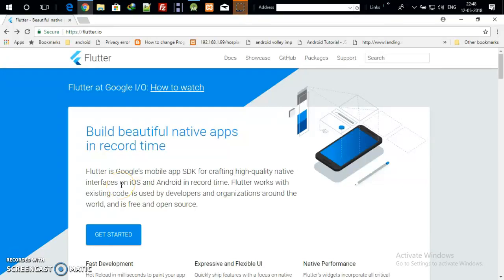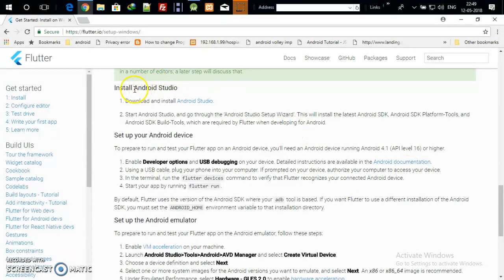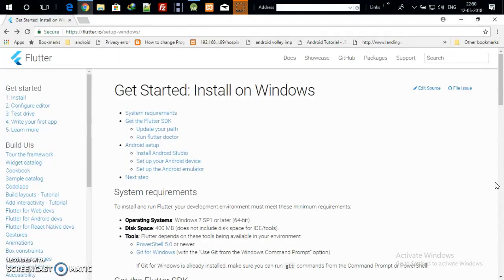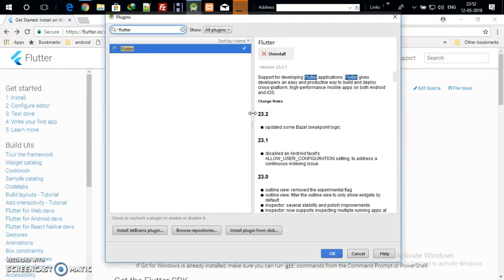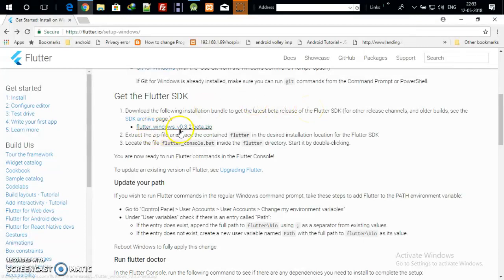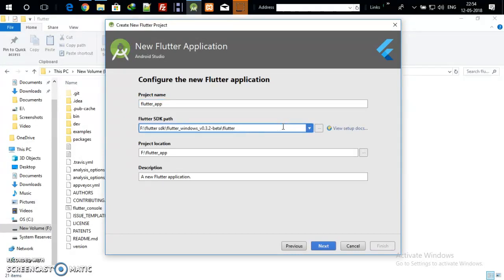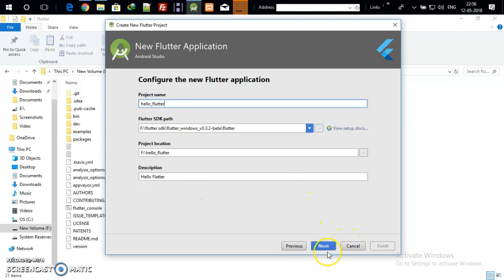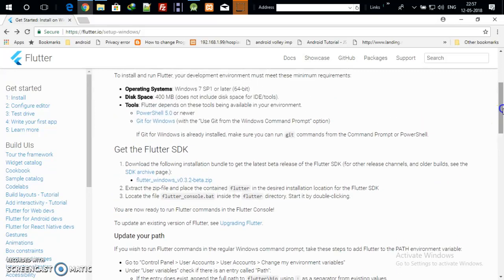Installing Android Studio and Setting flutter SDK Path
We are going to install android Studio and we will set flutter sdk path along with the git installition process